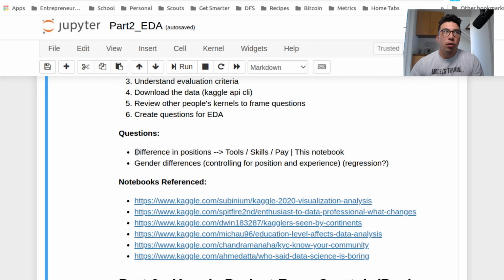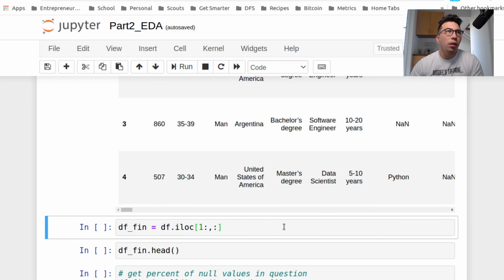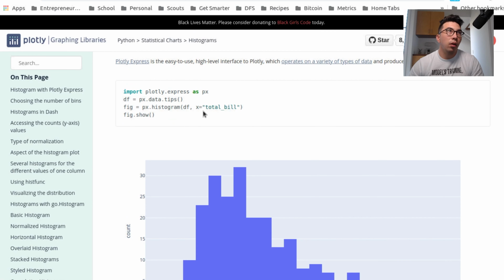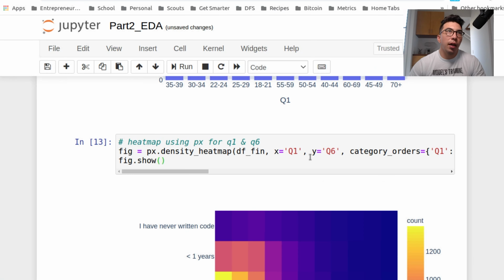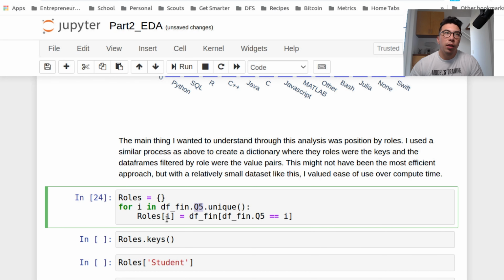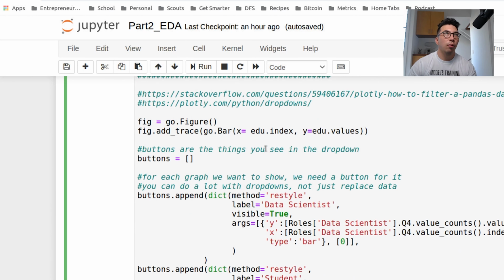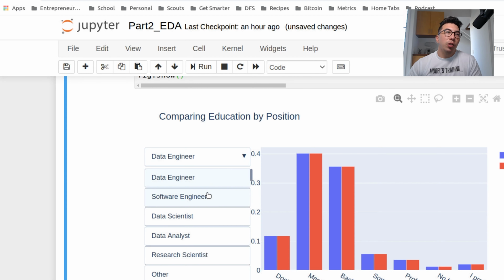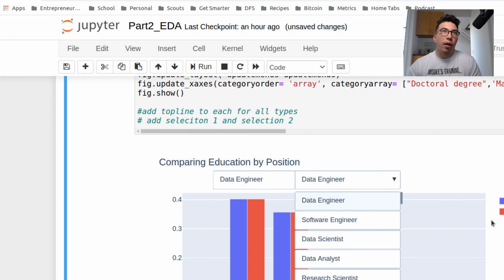Kaggle Project From Scratch - Part 2 (Exploratory Data Analysis)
This is Part 2 of my kaggle project from scratch series where I analyze the kaggle data science developer survey data.

In this video I show you how I approach data cleaning, data manipulation, and some light Exploratory data analysis. This video is meant to focus more on my process than the actual coding or results. I also use plotly for this project which is a tool I was previously unfamiliar with. I show you how I learn by getting my hands dirty.

From a technical perspective, I do the following:
- Outline my analysis
- load in and briefly explore the data
- Check for null values
- Organize the data so that it can be easily used to create charts
- Create some basic charts with plotly express and plotly go
- Organize the data so that it can be segmented by profession
- Build one "advanced visual" showing you the 4 iterations that it took me to get there.

0:00 Intro
1:35 Part 1 Recap
2:55 Outlining the Analysis
4:20 Importing the modules & loading data
7:20 Explore data and Nulls
8:20 Isolate questions into dictionary Key values
10:30 Graph comparisons with plotly
20:12 Segmenting the data by roles
21:54 Education by Role?
23:28 Advanced graph V1
28:17 Advanced graph V2
31:31 Advanced graph V3
34:18 Advanced graph final